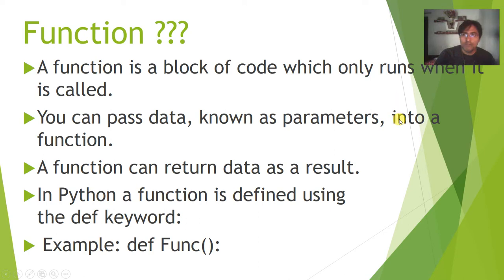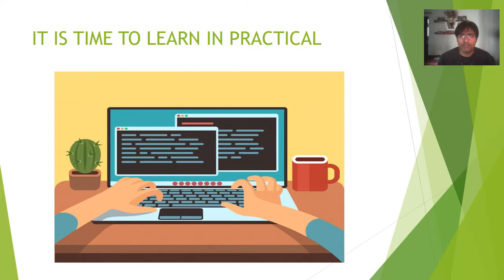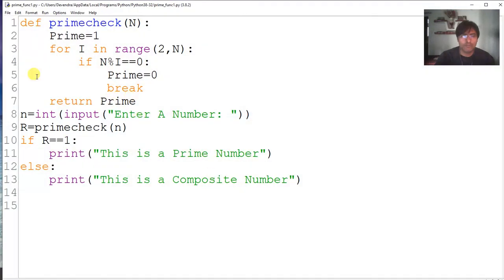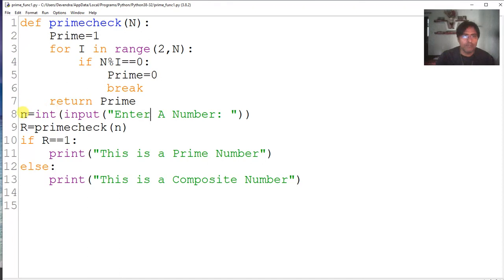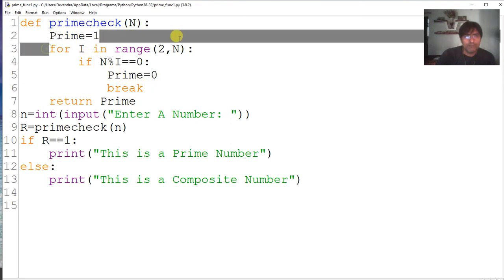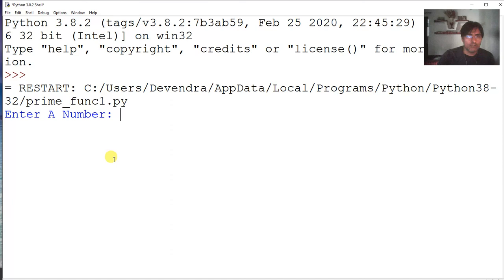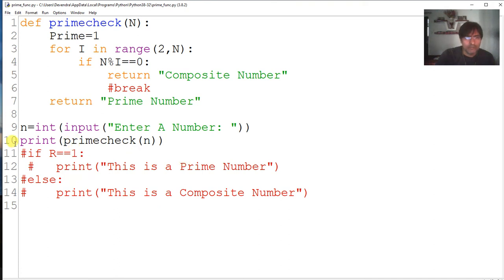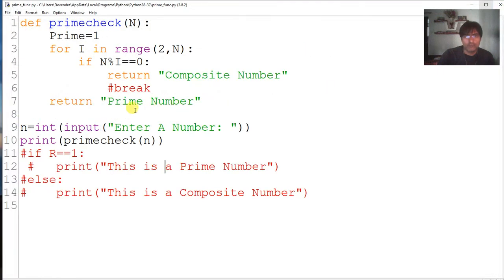functions in Python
Why do we use functions in Python? Functions in Python. How to use functions in Python? How to define functions in Python? prime number program using functions in Python